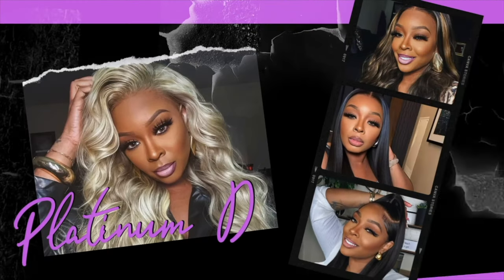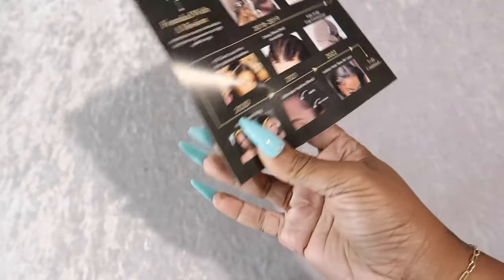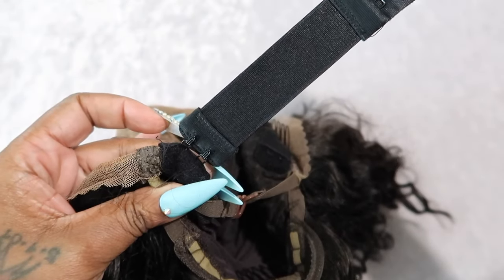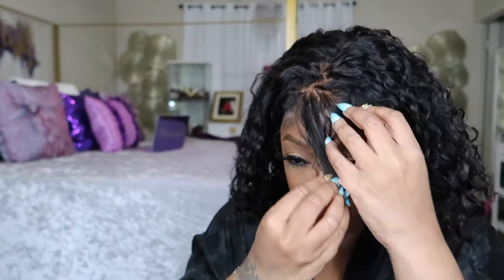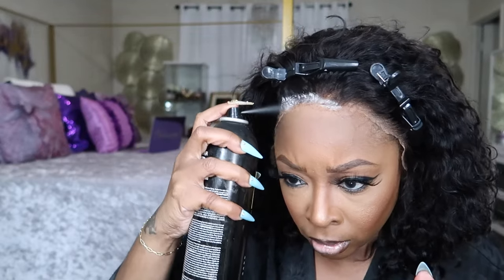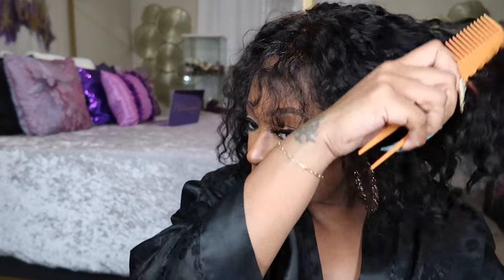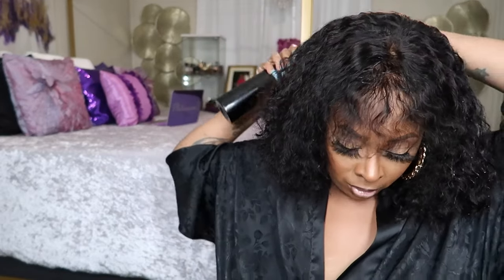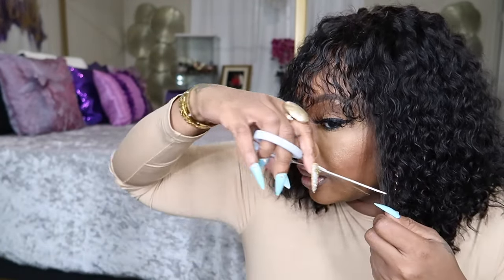MUST HAVE 5 SECOND INSTALL SUMMER BOB BANG WIG! 4 IN 1 PRE-MAX WIG*MY FIRST WIG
𝟰𝗶𝗻𝟭 𝗣𝗿𝗲-𝗠𝗮𝘅 𝗪𝗶𝗴!
√ Pre-plucked, Pre-bleached, Pre-cut Lace, Pre-styled
√ Invisible Lace

Wig name: Curly Wig With Bangs Invisible Lace Glueless Human Hair Lace Wig - LFC031
Cap Construction: 13x6 Lace Front Wig
Hair Texture: Silky
Hair length: 12 inch
Pre-cut Lace, Extra Deep Plucked Hairline & Extra Deep Bleached

Hair products used in the video